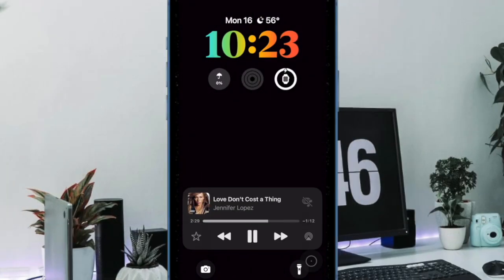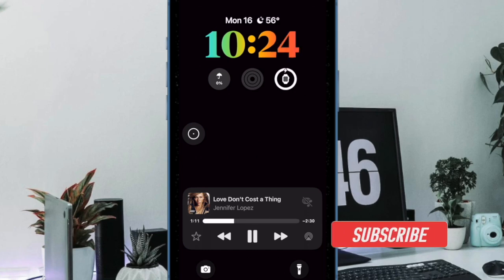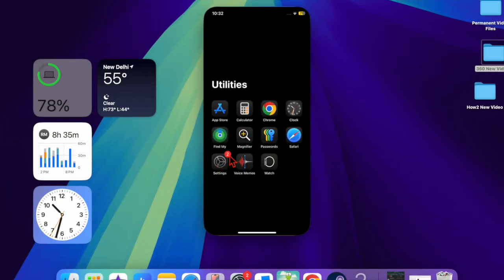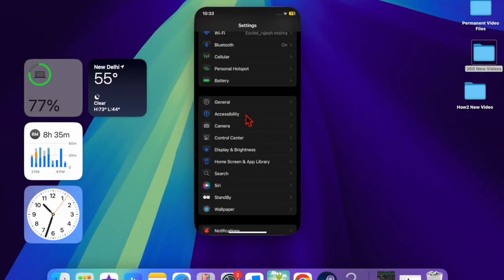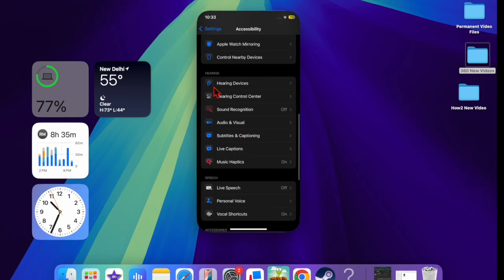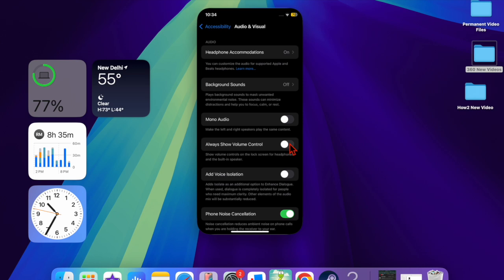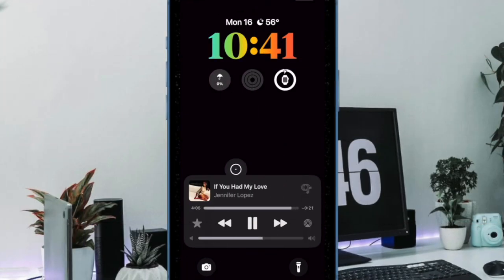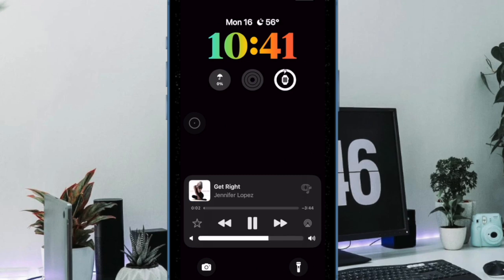How to Bring Volume Slider Back to iPhone Lock Screen in iOS 18.2 or Later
In iOS 18.2 or later, Apple has reinstated the Lock Screen volume slider. If you're missing the volume control on your iPhone Lock Screen, don't worry—we've got you covered! In this guide, we'll show you the simple steps to bring back the volume slider so you can easily control your media playback without unlocking your device.